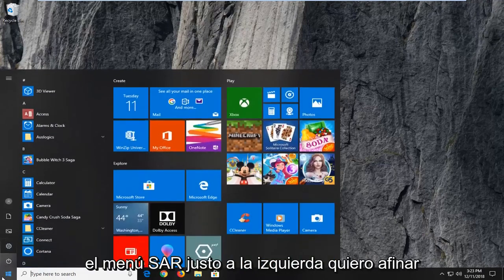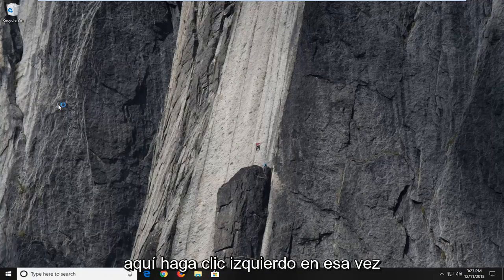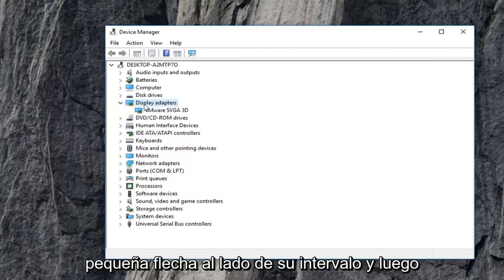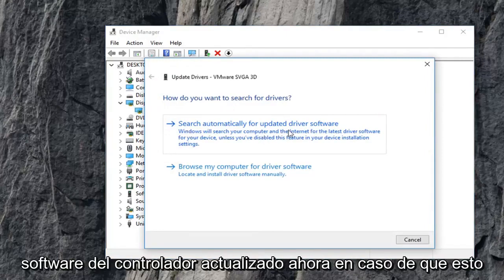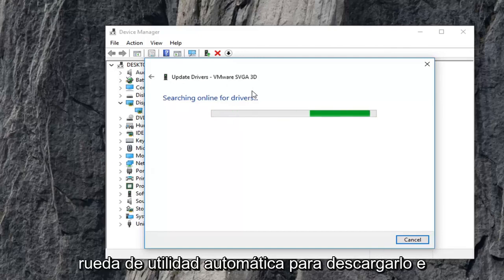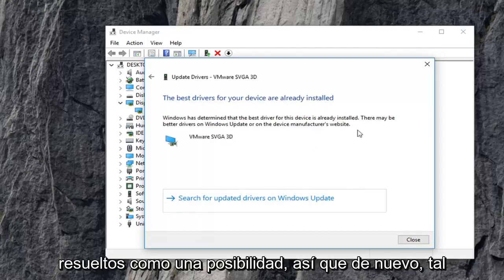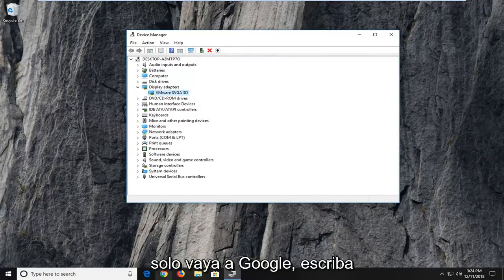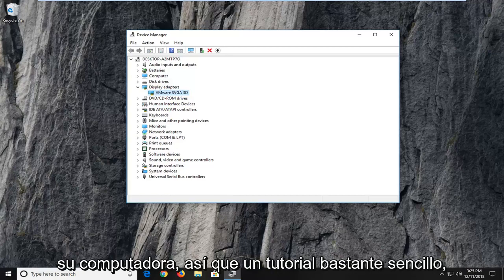Solucion Error "El Controlador de Pantalla Dejo de Responder y Se Recupero" Intel en Windows 10/11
El panel de control de gráficos Intel(R) ha dejado de funcionar || GFXUI ha dejado de funcionar.

Si está en Windows y ve el mensaje de error GfxUI ha dejado de funcionar casi cada vez que enciende su PC, no está solo. Muchos usuarios de Windows también informan sobre este problema.